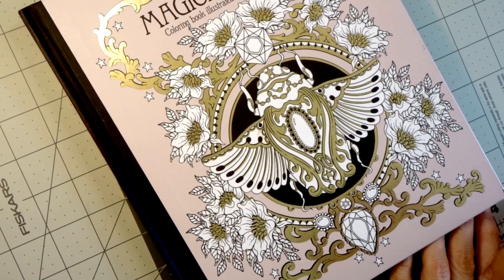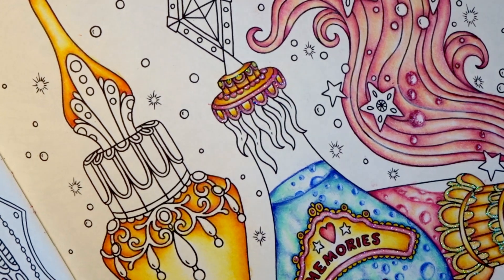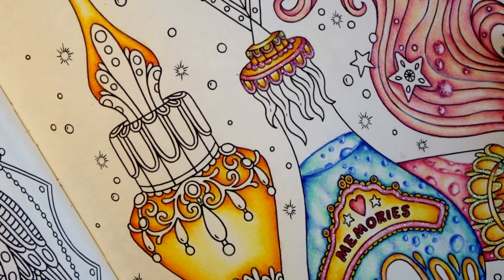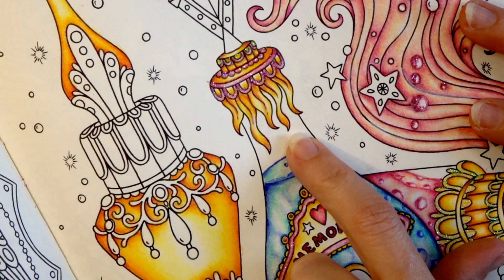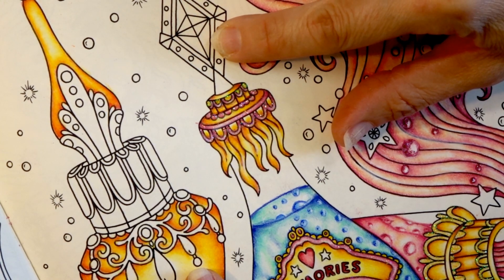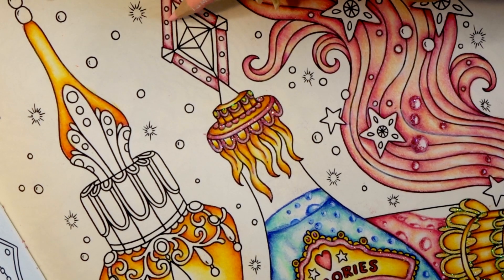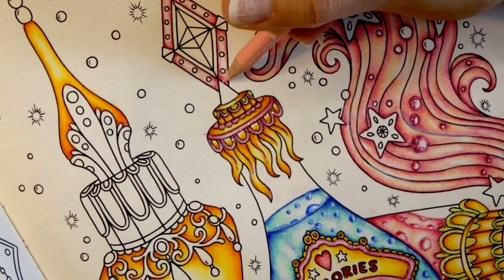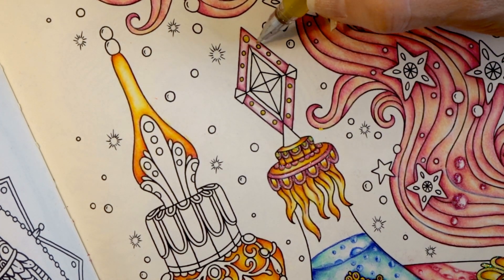TUTORIAL: Coloring A Gemstone and Finishing our Potion Bottle | Hanna Karlzon Color Along | Part 12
This video is Part 12 in the Hanna Karlzon Mystical Color Along Series. In this video, we will continue distributing color across our coloring page to create "balance" while we LEARN to COLOR A GEMSTONE and finish up the "mystical" potion bottle.

Supplies mentioned in this video:
Prismacolor 150 set
Dahle 133 sharpener
Color it gel pens
POSCA pens
Stickles (set that includes the colors I used
Hanna Karlzon Magical Dawn

Want to join us for the Color Along? All Hanna Karlzon books can be found here:

Some of my favorite coloring and art supplies:
White Prismacolor Pencil
Johanna Basford World of Flowers
Dahle 133 sharpener